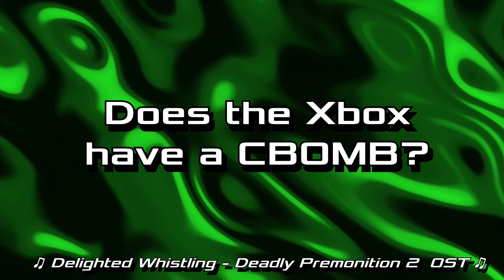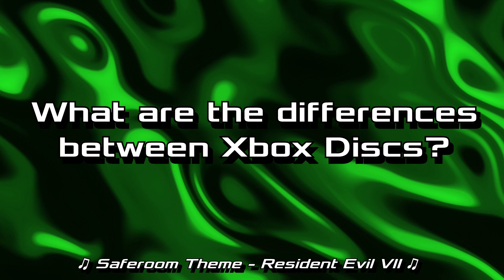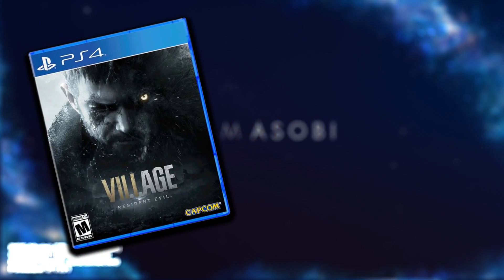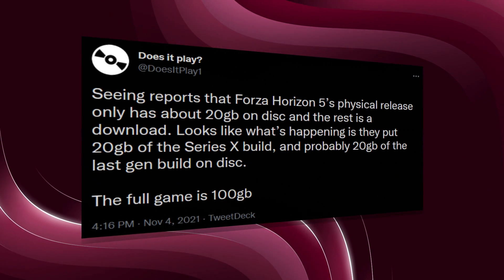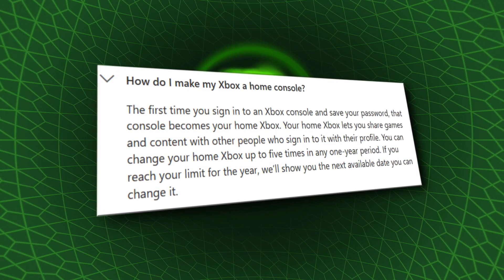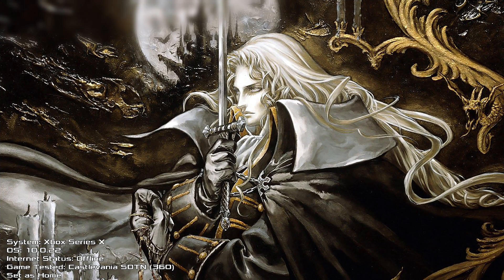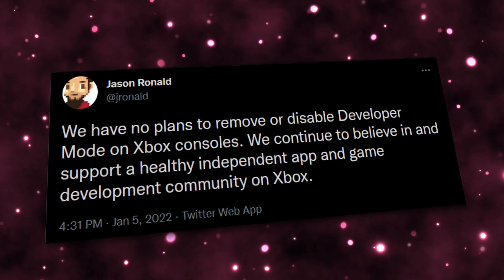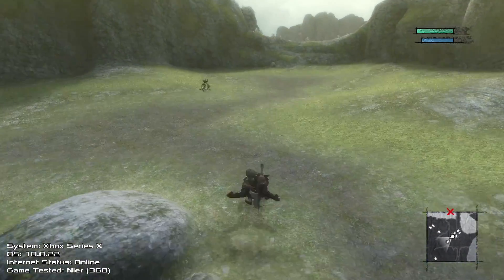You Don't Own Your Xbox Games: Xbox DRM Experiments - HM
Did you know the Xbox has incomplete games on the disc? Did you know Xbox Series X locks you out of physical games you own? Let's deep dive into Microsoft's Preservation Problems and hopefully, we can Unlock Xbox for future gamers to enjoy.

Chapters
00:00 Introduction
00:56 Does the Xbox have a CBOMB?
01:24 Quick Rundown of Xbox Preservation Issues
03:50 What are the differences between Xbox Discs
07:15 Are there physical copies of Xbox Series X Games?
08:31 Are there incomplete games on Xbox Discs?
10:10 Any information on what comes on Xbox Discs?
11:53 What is Home mode on Xbox?
14:23 Are legacy games (OG XBOX & 360) Preserved?
15:51 Do you need a developer account to run emulators on Xbox?
17:05 Are you worried about getting banned for running retroarch?
19:16 What solutions for Xbox Preservation do you propose?
23:35 Closing Remarks and Credits

💖 Ways to support and follow the channel.💖